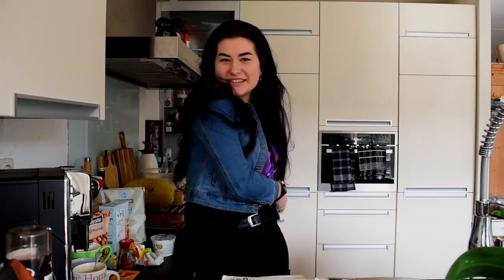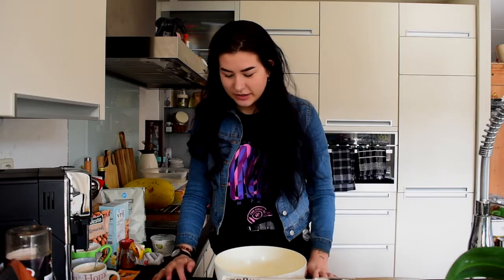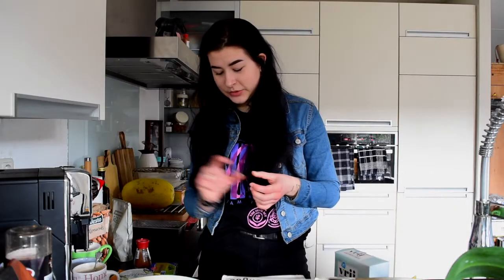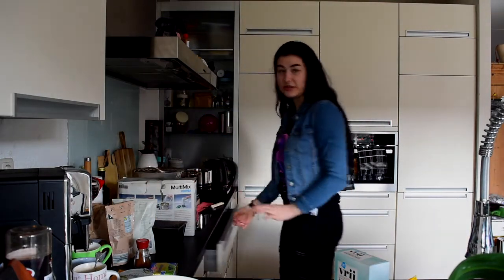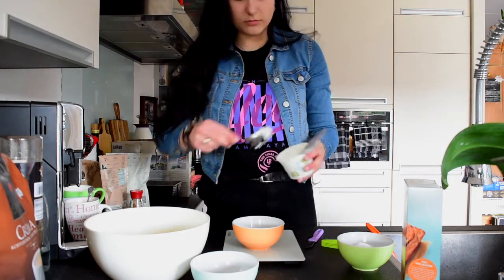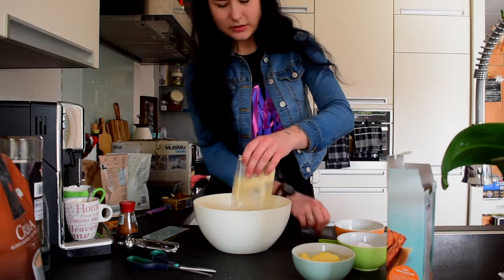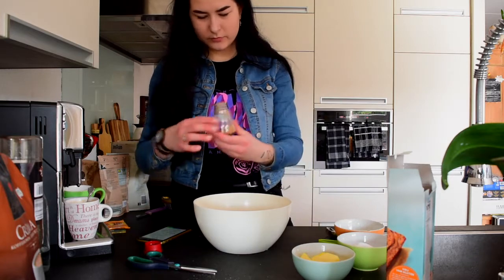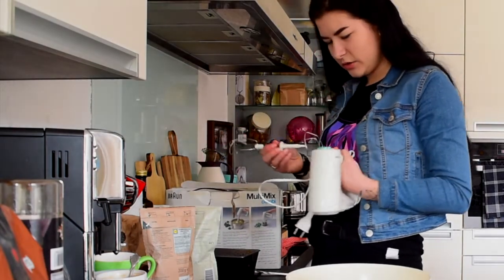i made 'ontbijtkoek'! *a dutch cake*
Hello all, in this video I made a dutch speciality called ✨ontbijtkoek✨
It's gluten free and low in carbs!